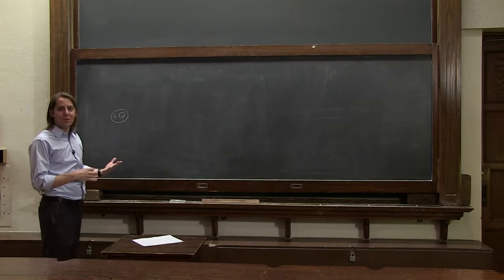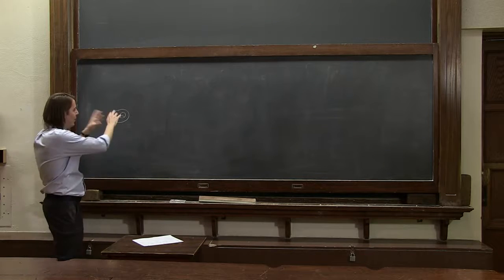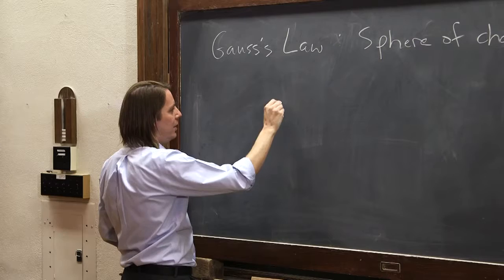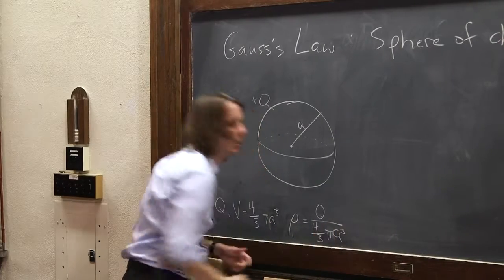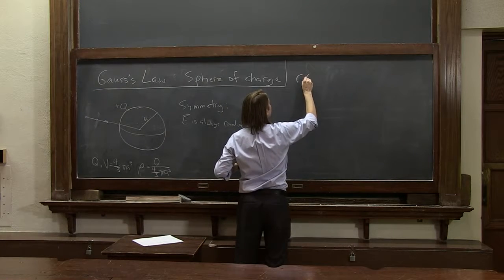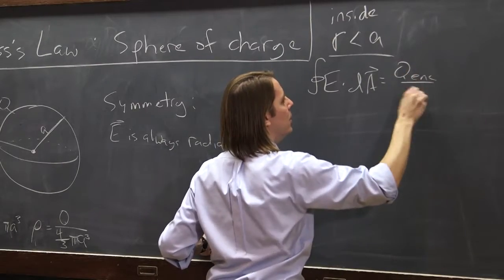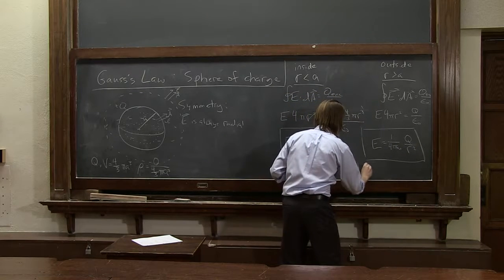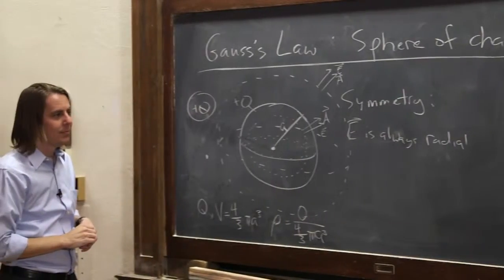PHYS 102 | Gauss's Law 6 - Gauss's Law for a Charged Sphere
Finally, we calculate the electric field of a sphere of charge (it's not just a point charge).